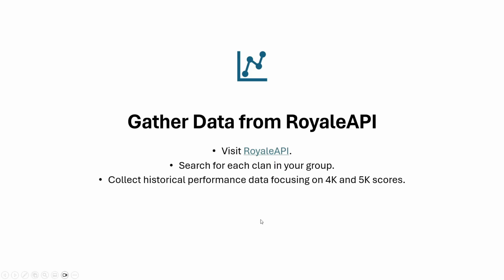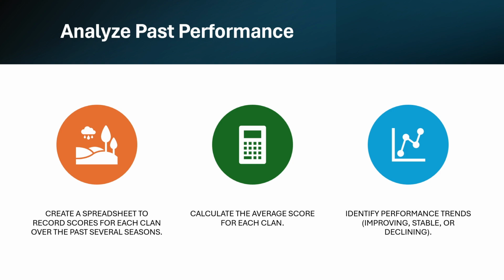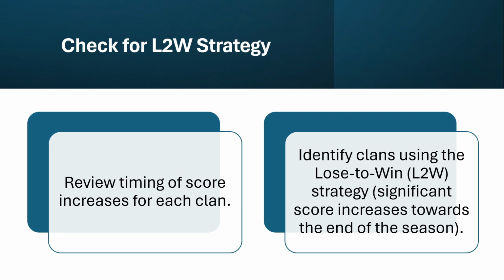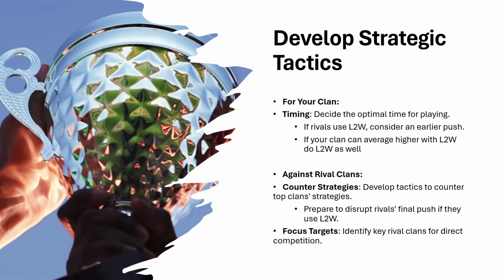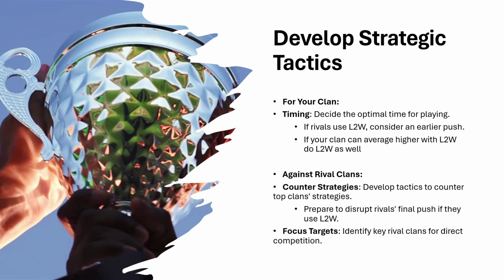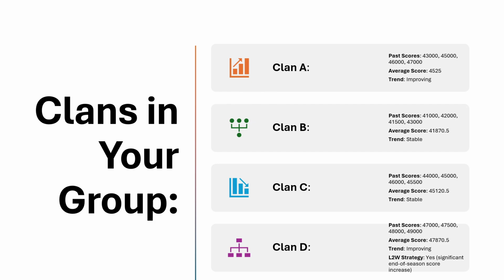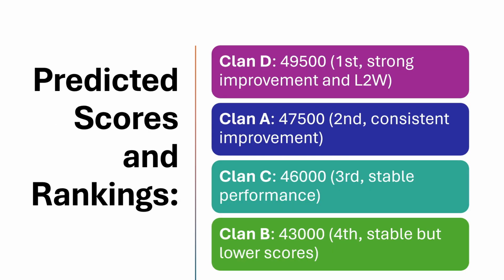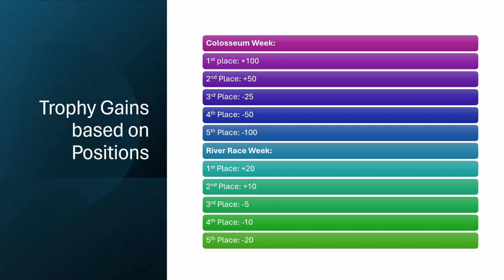Clash Royale Clan Wars Explained: Winning River Race and Colosseum Ultimate Guide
Discover the best strategies to win the River Race and Colosseum in Clash Royale. Improve your gameplay and lead your clan to victory!